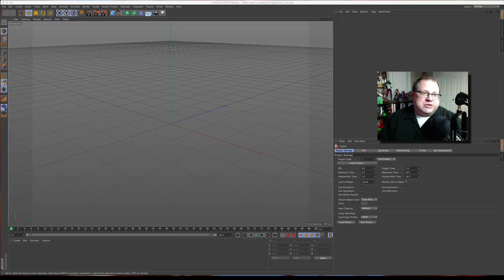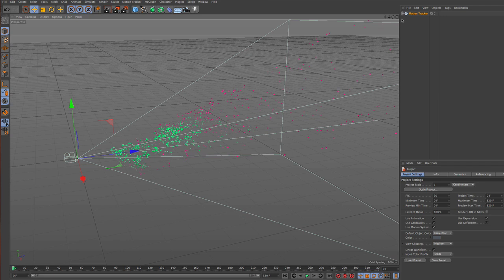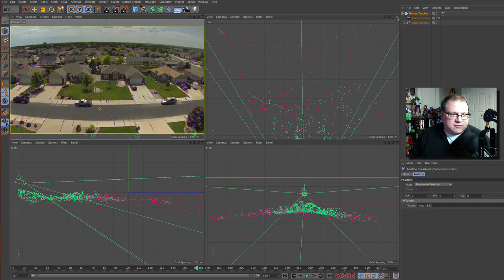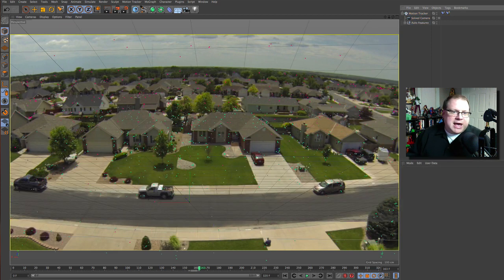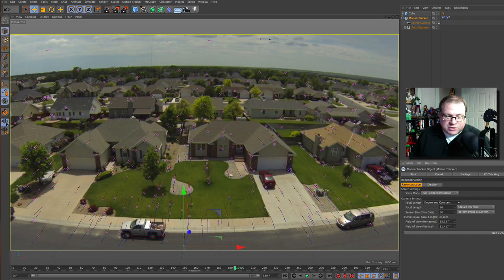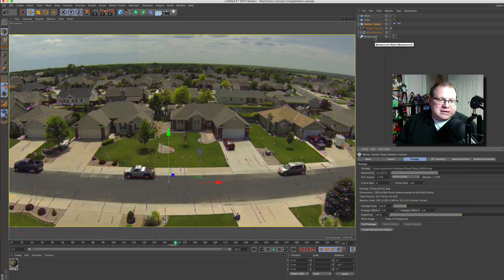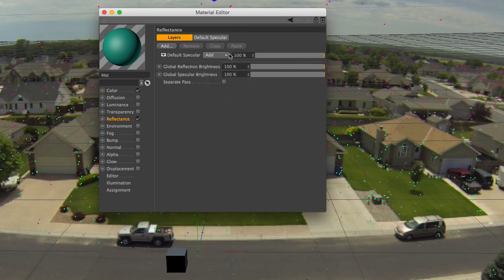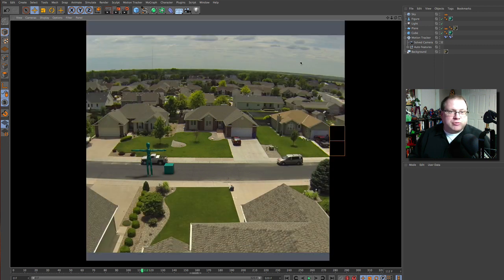Cinema 4D R16 Motion Tracker Run-Through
Stephen Schleicher runs through the new Motion Tracker in Cinema 4D R16, and shows how you can track 3D objects into your shot without the need of an additional application